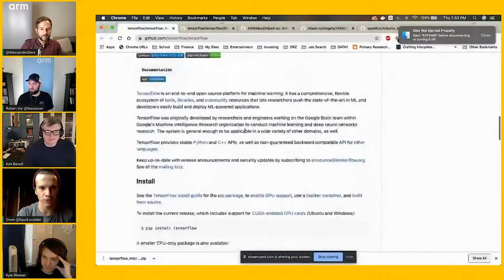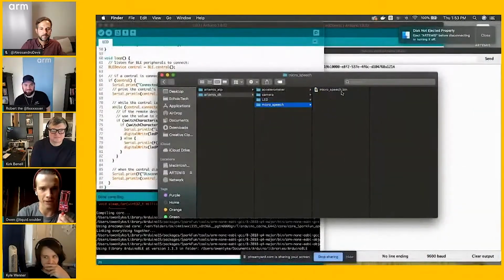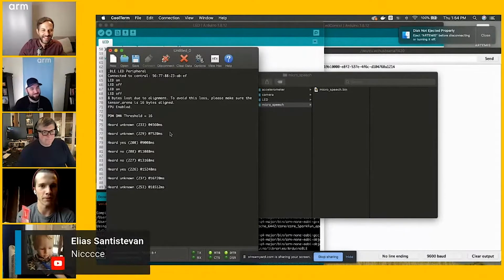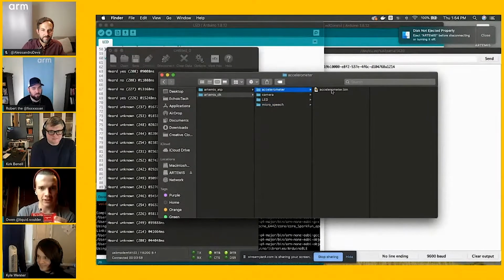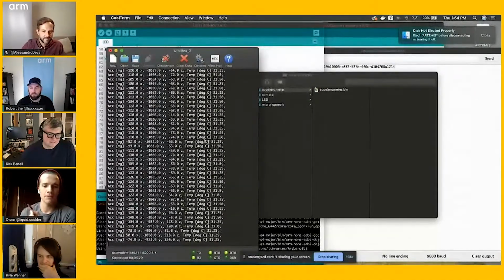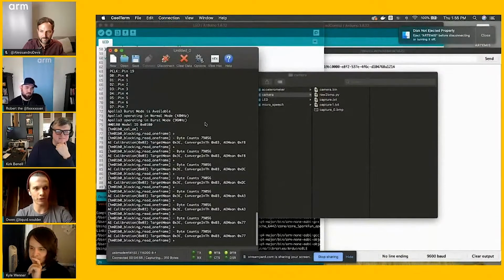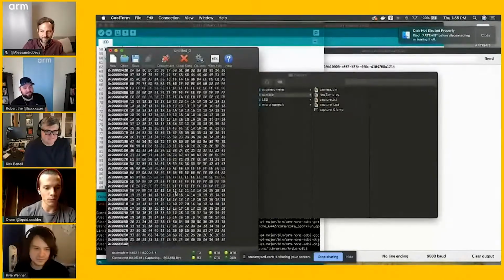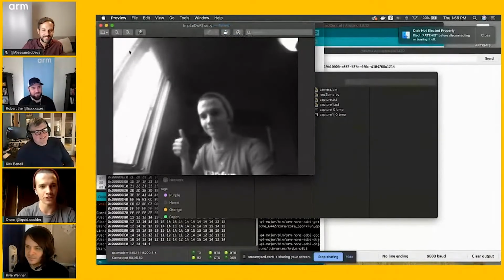tinyML with SparkFun Artemis, Arm Mbed OS and Arduino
tinyML demo on the SparkFun Artemis Developer Kit with Mbed OS and Arduino